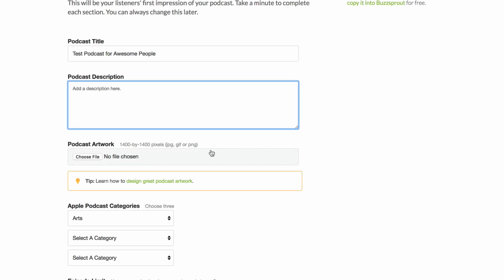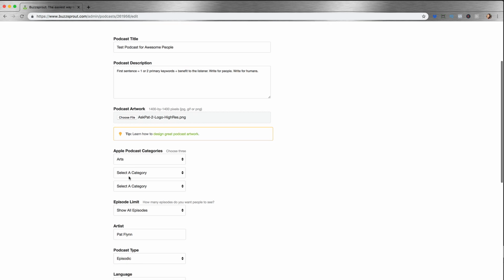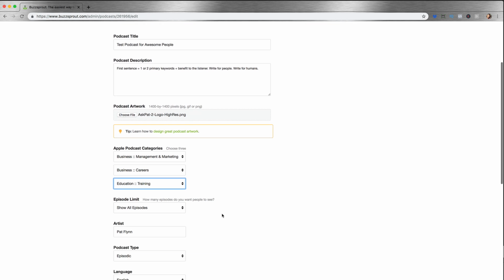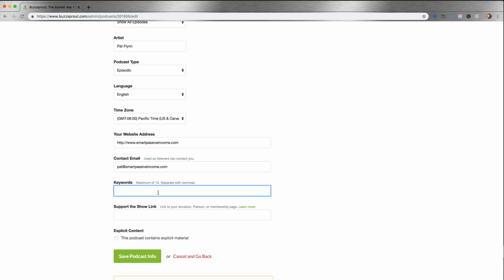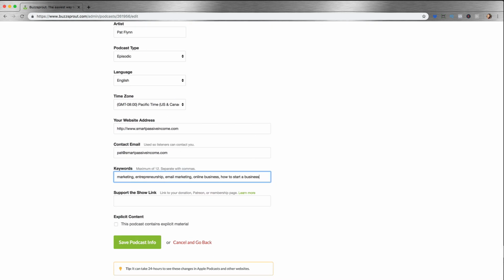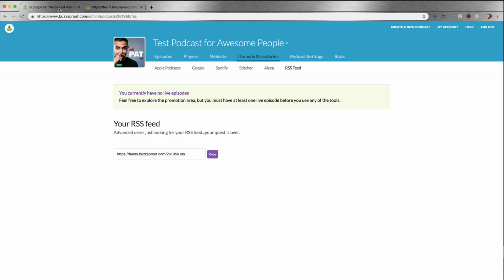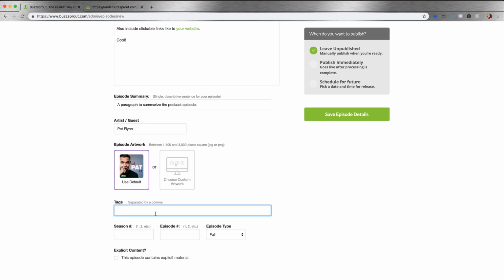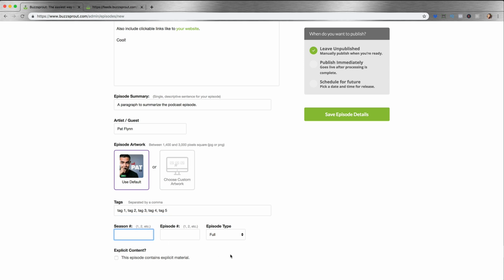*NEW* Podcast Hosting & Submission Made Simple (Apple, Google, Stitcher, Spotify)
Note: this was a video that was published in 2019, but was left unlisted by mistake. I linked to it in my courses which is why it has comments from months ago, even though it says it was recently published. Now it's available for everyone :)

Podcast hosting and a lot of the other technical aspect of publication can be scary, but it's not hard once you learn.

In this video, you'll learn how to host your podcast on a server, upload your mp3 files to that host, obtain your podcast feed, and submit that feed to Apple Podcasts, Google Podcasts, Spotify, Stitcher (and more!) so the world can hear your show!

Buzzsprout Podcasting Host (Get 33% more time for your plan, exclusive through me!):

If you'd like to check out the podcast cheat sheet to make sure you have all of your bases covered, you can download that below for free:

If you didn't catch the earlier video in this series, I'd recommend you watch those first:

Want a better designed podcast player that can increase your downloads and make the listening experience better for your audience? Check out the Smart Podcast Player, a tool I built for myself used by 1000s of podcasters out there!

Once you get your podcast submitted, it'll take usually 24 hours or less to get approved, and then you're good to go! Best of luck to you!

Want to learn more about the smart way to make money online and start a successful online passive income business (without ripping people off or being dishonest)? Then make sure to visit the Smart Passive Income getting started page below: